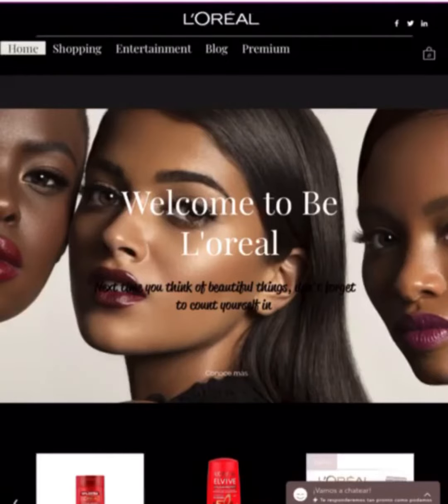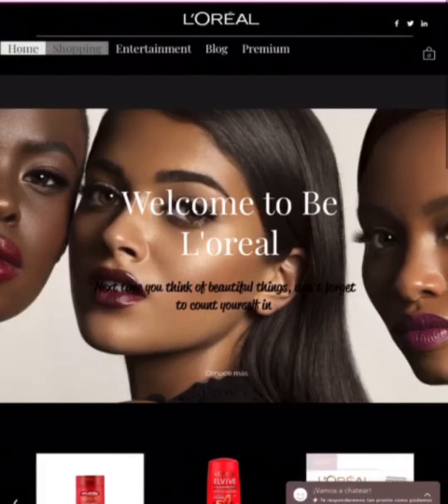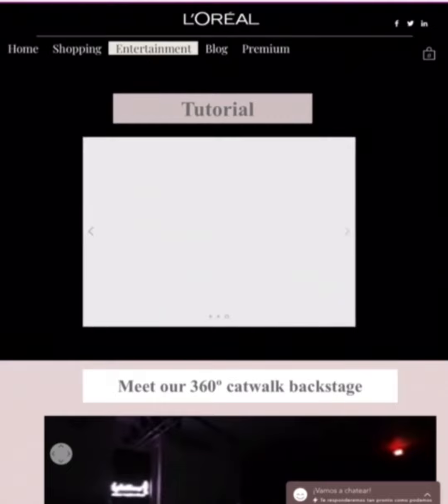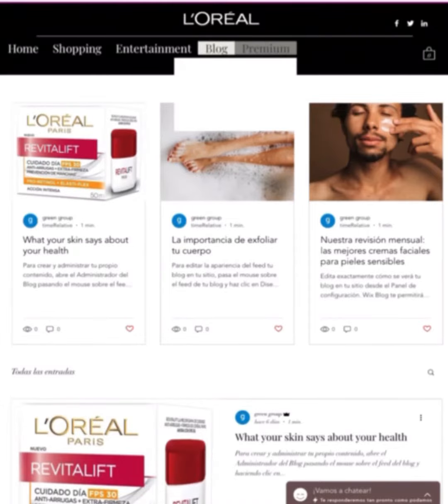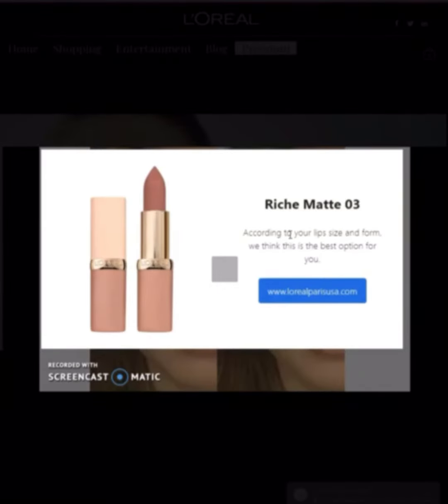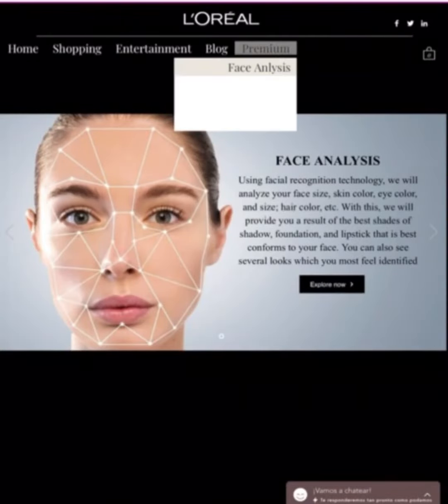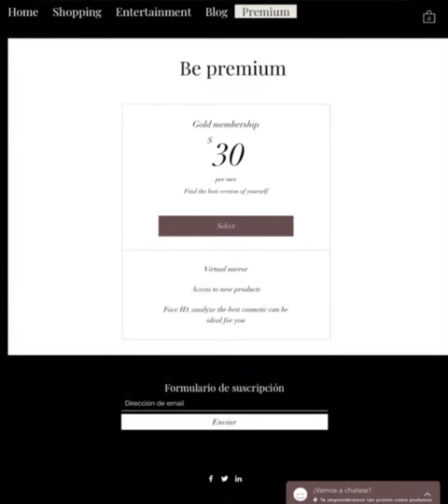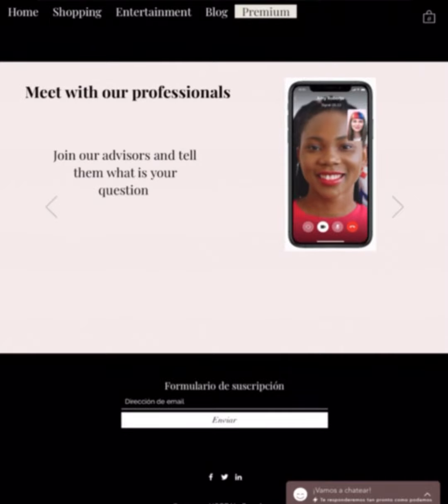Be L’Oréal - PARTUM // L’Oréal Brandstorm